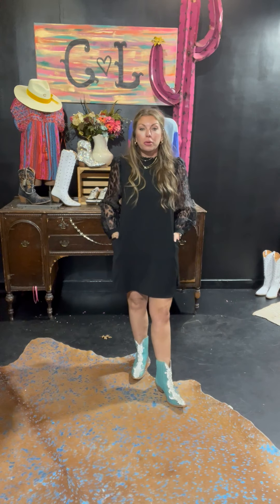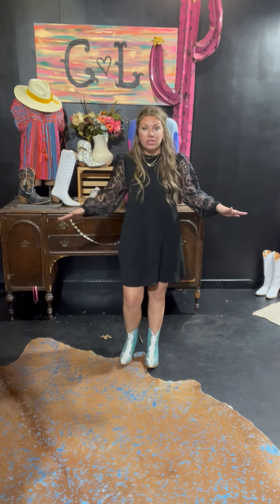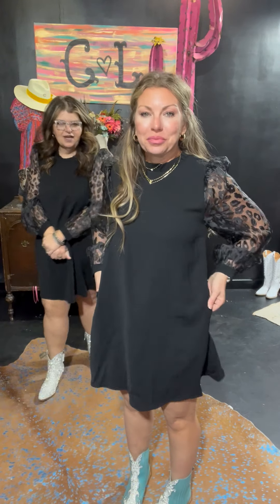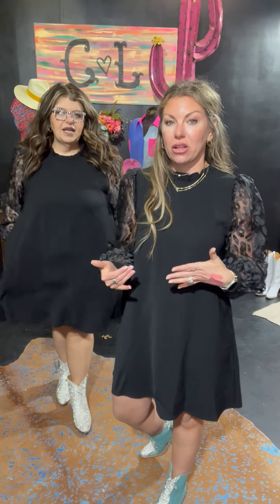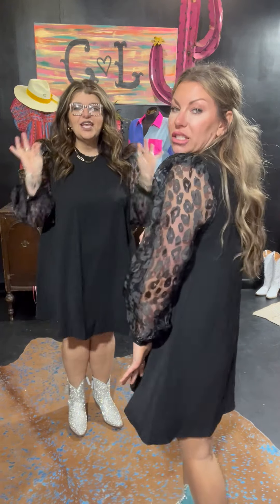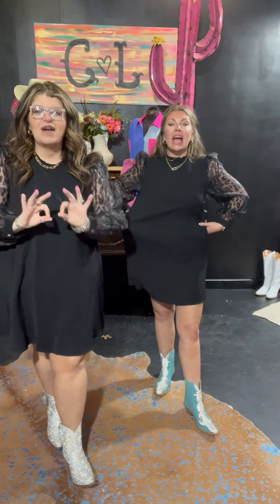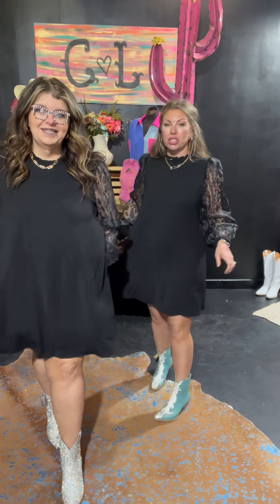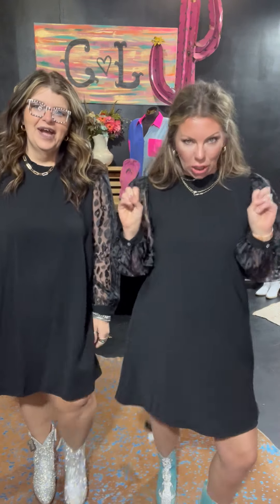littleblackdress blackdre funeraldress dressforwedding